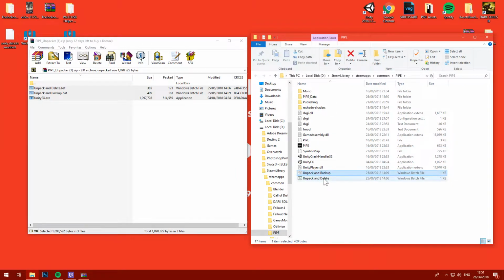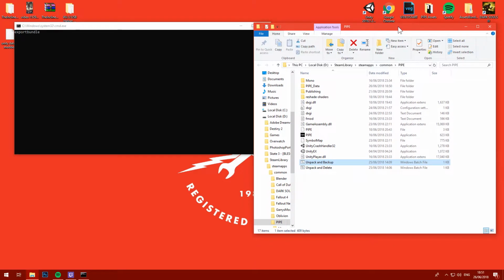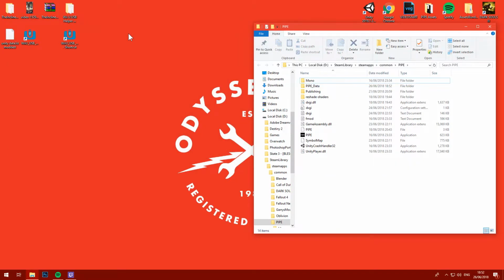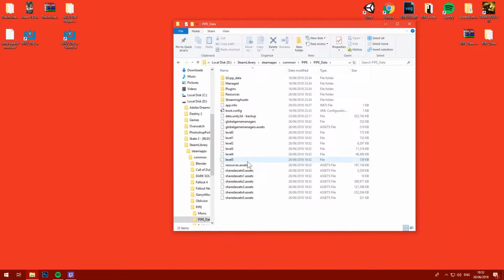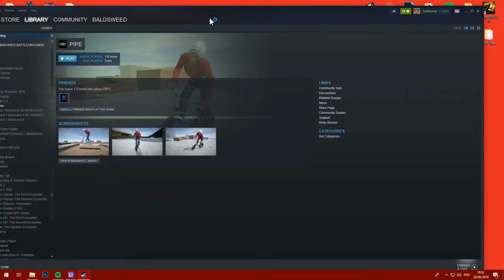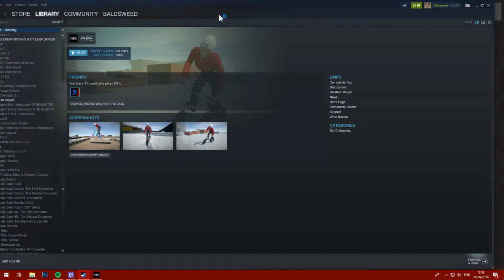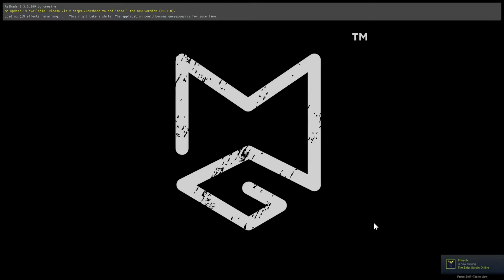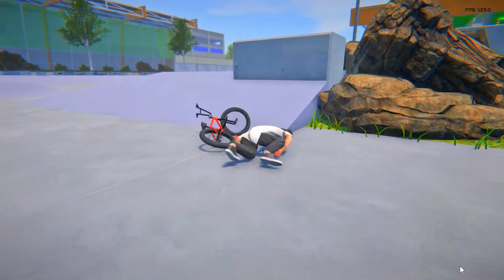Easy Unpacking Tutorial - PIPE 1.9.9 Modding - SmokingBaconPipes Unpacker!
Just a quick tutorial on unpacking to get you started on modding

Or go to the PIPEWORKS Discord!